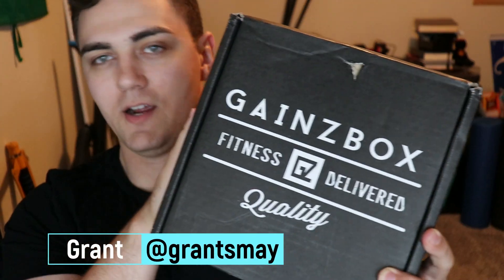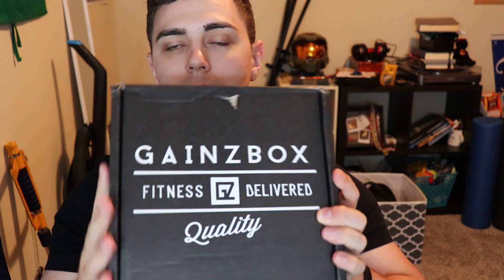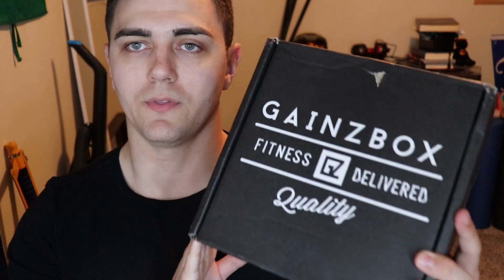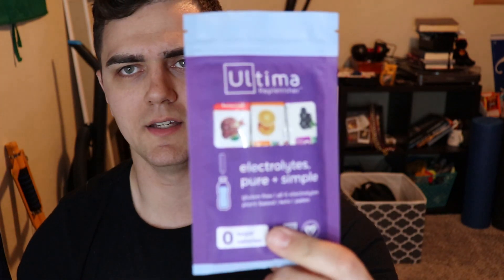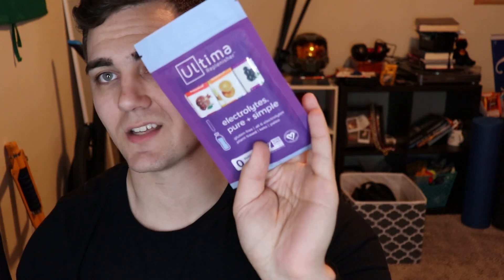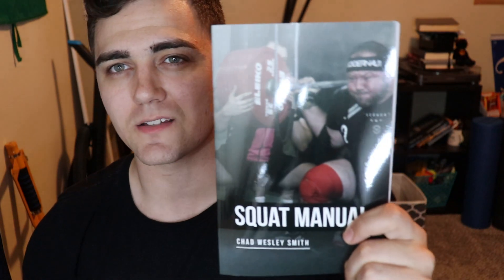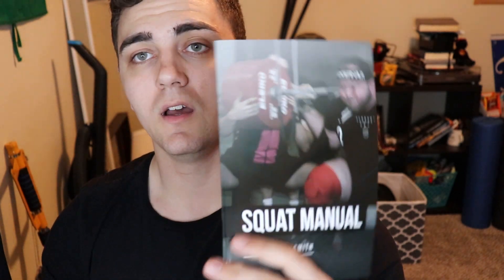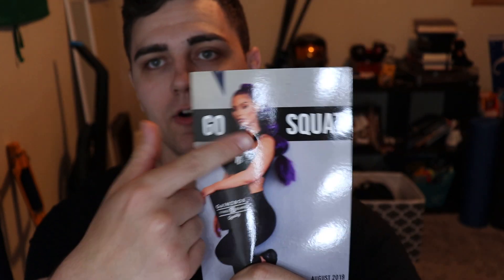Gainz Box Unboxing August 2019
This month, I open and review a Gainz Box! It's a fitness subscription box that focuses more on CrossFit. I've gotten a lot of different things in this box. This box did not dissapoint with the variety.

Gainz Box: gainz box delivers the best in functional fitness gear. From apparel, mobility, snacks, supplements and more, it's epic gainz in a box.

We are Grant and Shelby. We focus our videos on gym-related topics. We talk about how to overcome things, we do product testing and box reviews. We currently unbox and review MuscleBox, Barbell Box and Gainz Box. We have a weekly podcast called Gym Talk with Tyler Nielsen. In that podcast, we take a pre-workout and talk about life events. We have a post-show on after our workout. We are Grant Mayse and Shelby Philbrook. We try to push the envelope.